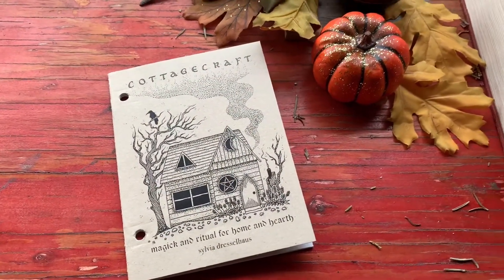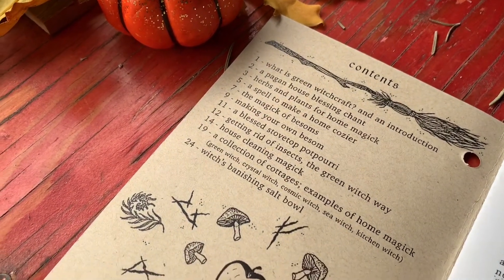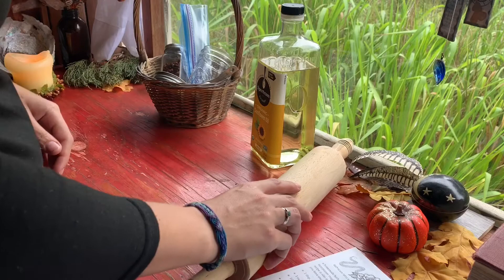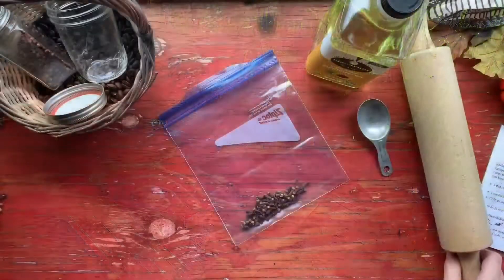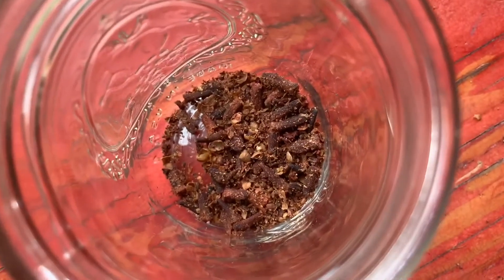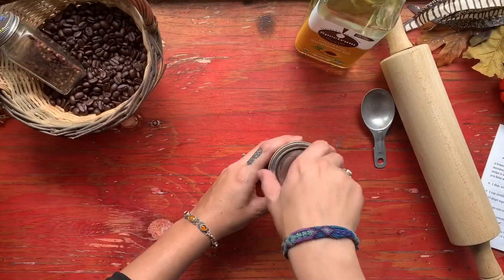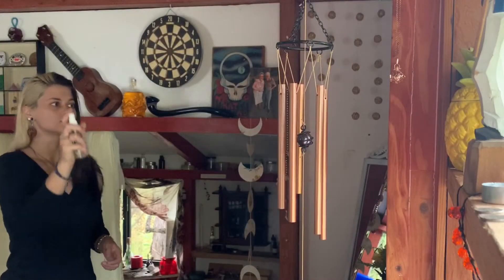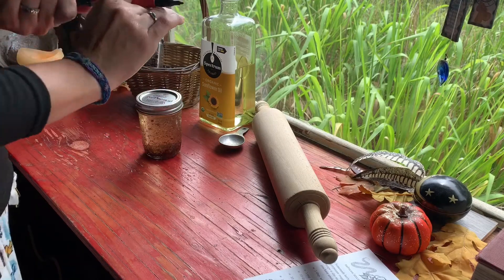How To Make Clove Oil • Simple Recipe || Homemade Mold Spray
WATCH THIS Simple & Informative Recipe for Clove Oil✨

Here on my channel I post Weekly unboxing videos on Sundays & ‘WitchCrafting’ videos on Wednesday’s.